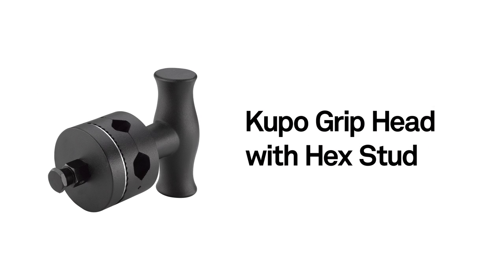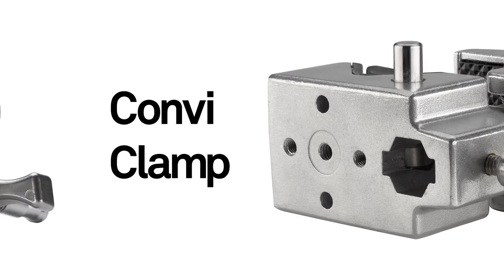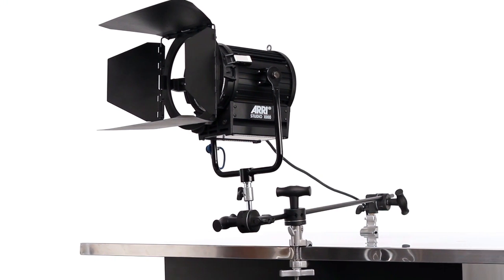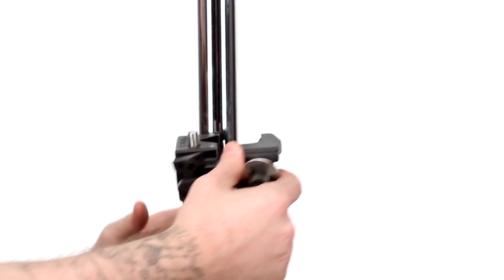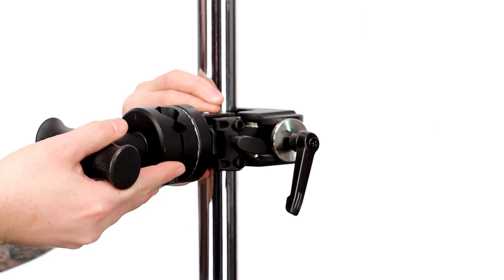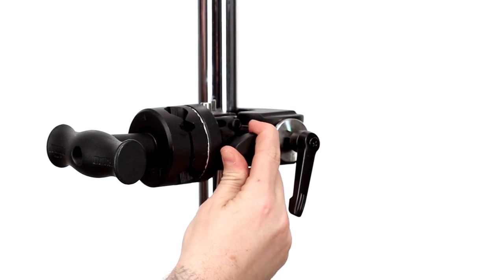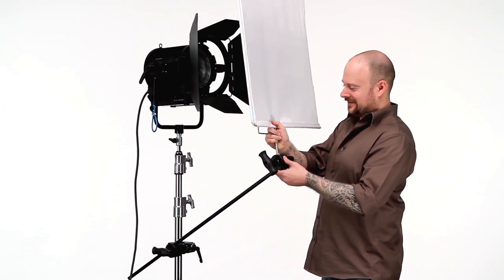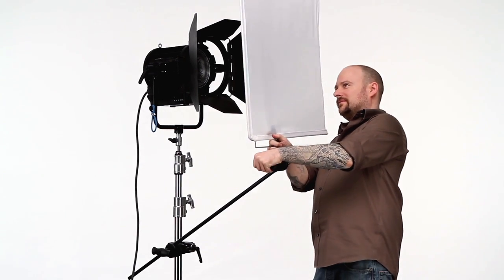Grip Head with Hex Stud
The Kupo Grip Head with Hex Stud allows you to mount the Grip Head to any clamp with a hexagonal receiver such as a Convi Clamp or Super Viser Clamp.

Kupo Grip offers a comprehensive range of top-of-the-line lighting support, grip equipment and accessories for film-making, broadcast, and photographic professionals.